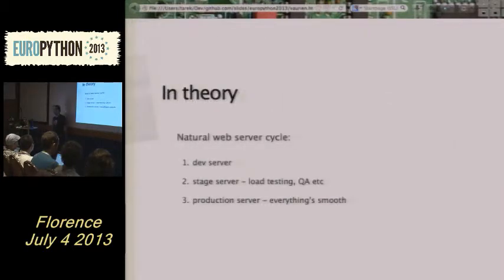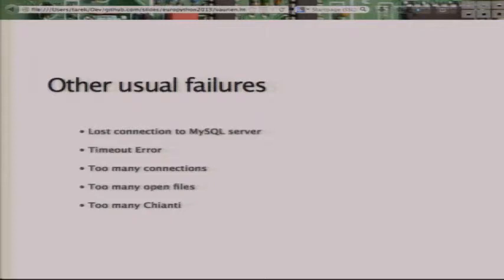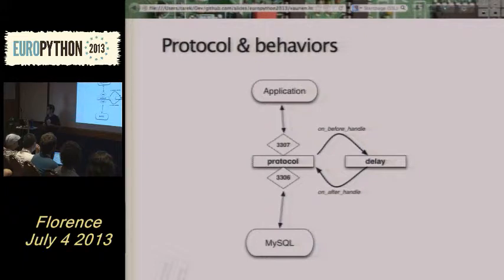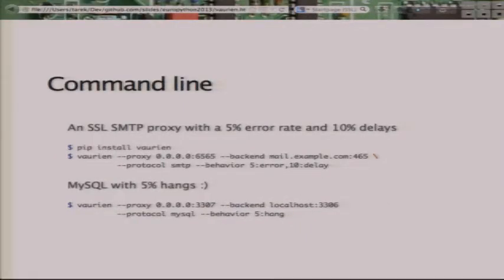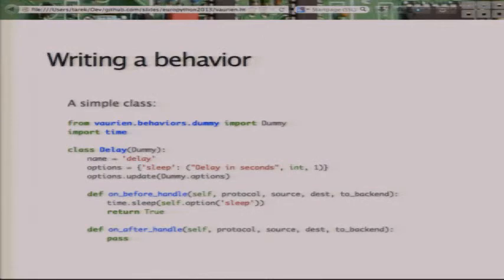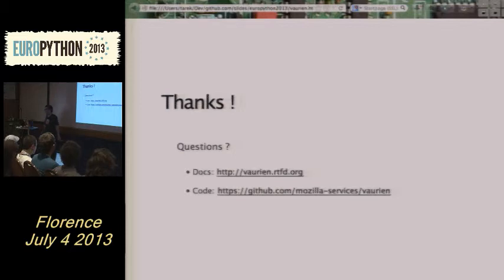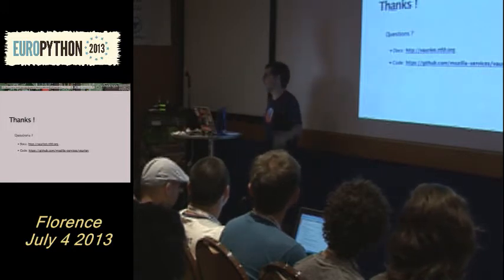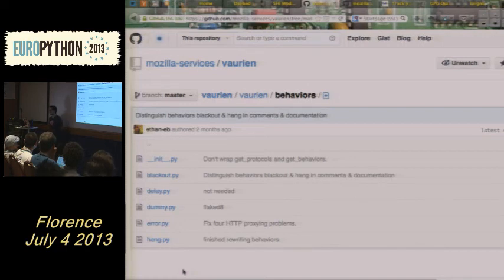T. Ziadé - Vaurien The Chaos TCP Proxy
[Europython 2013]
4 July 2013
Track Tagliatelle